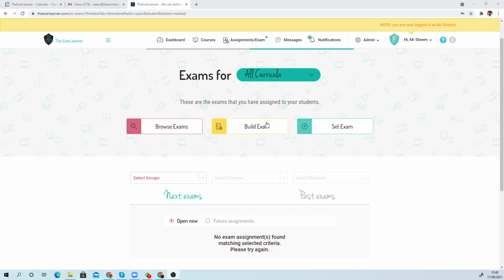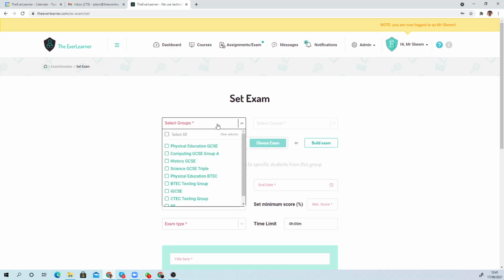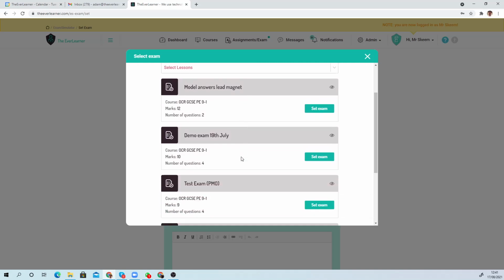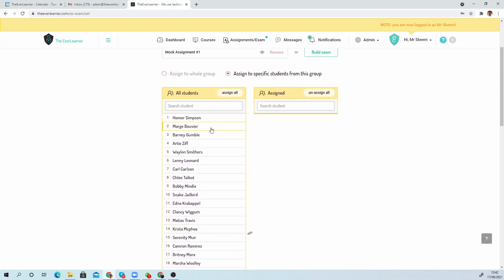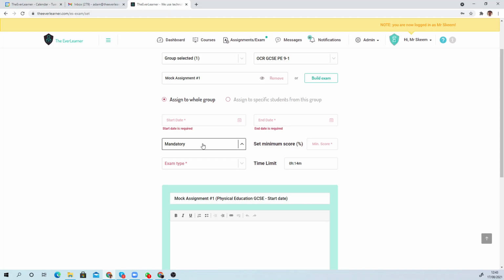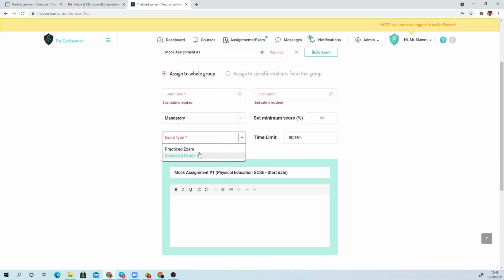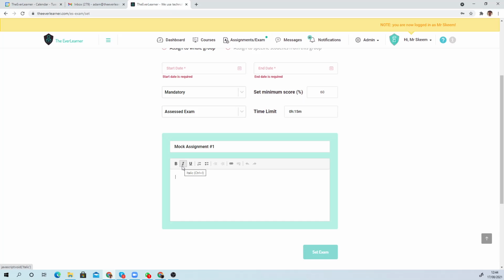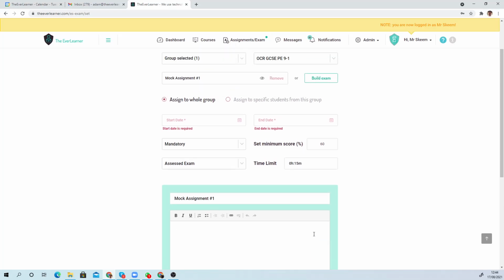EP2 - Setting Exams with ExamSimulator